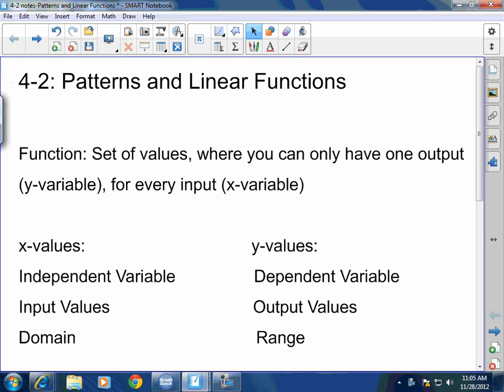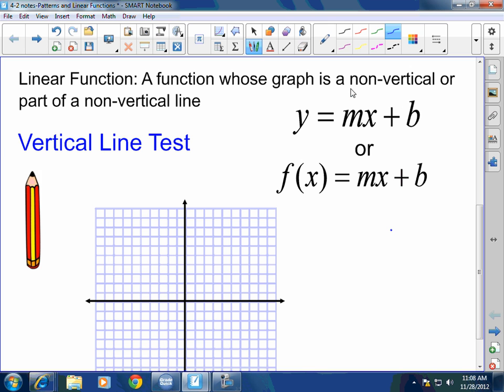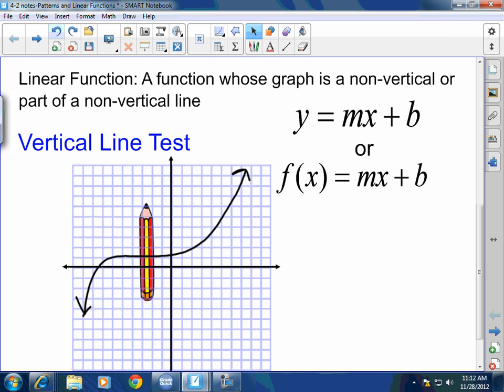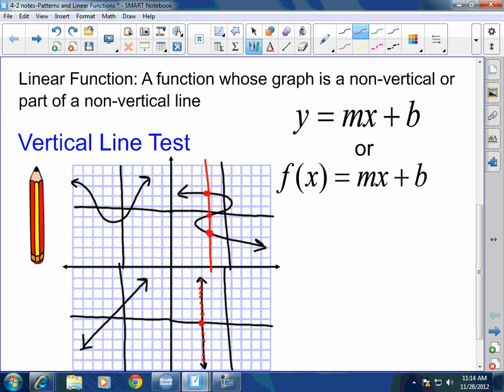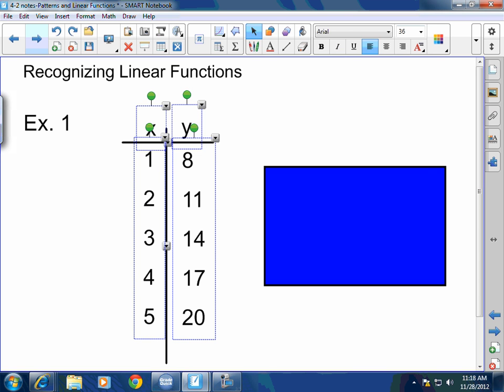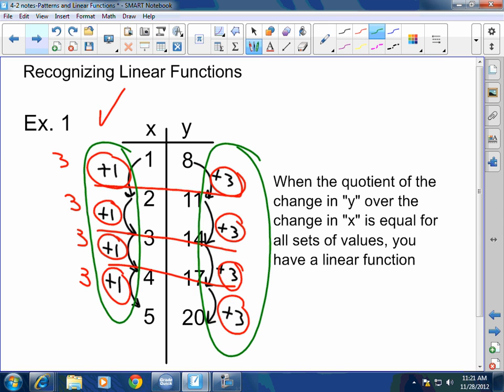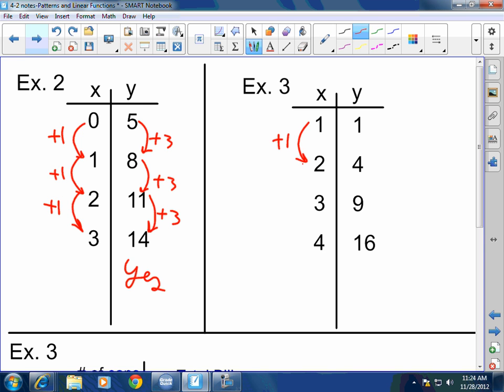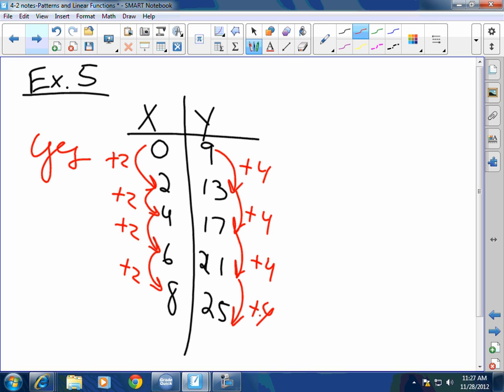Algebra I - Patterns and Linear Functions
Algebra I: 4-2 Patterns and Linear Functions lesson video